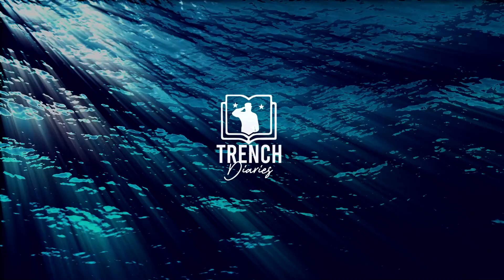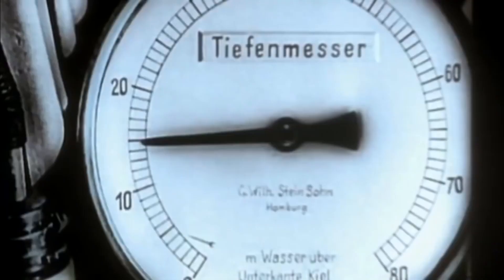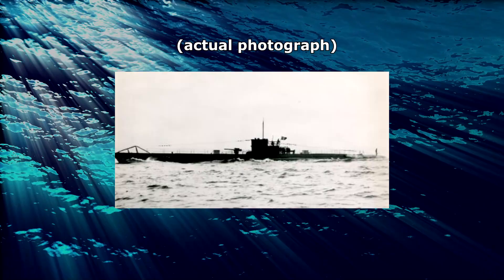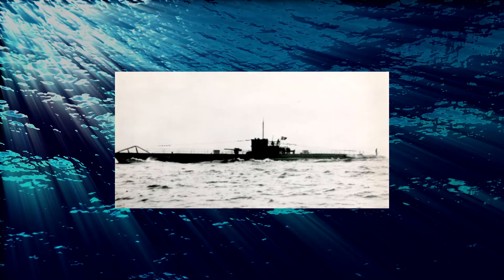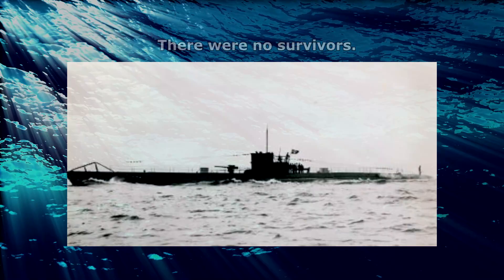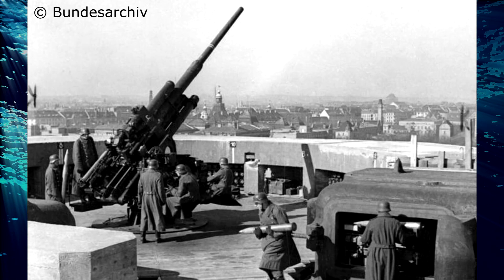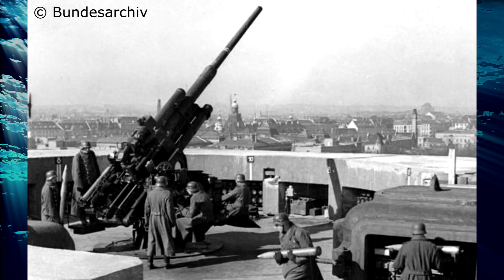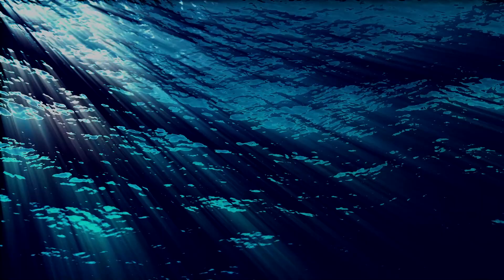Iron Coffins - Part 2 | Commanding a German U-Boat during WW2 | Trench Diaries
0:00 Intro
0:14 Herbert travels to his first posting
13:13 Outro

Part 2 - Herbert is eager to serve, but has to overcome a few obstacles along the way

In this Video series, I bring you the memoir "Iron Coffins" written by German U-boat captain Herbert A. Werner, who served in the Kriegsmarine from 1939 to 1945. Join me, as we explore the incredible experiences and harrowing challenges faced by this naval officer during World War II.

"Iron Coffins" offers a unique perspective from the other side of the conflict, providing an intimate account of the intense life aboard a German U-boat. Based entirely on his personal notes, the author paints a vivid picture of the dangers, triumphs, and sacrifices endured by U-boat crews in the treacherous North Atlantic Ocean.

Through this book, we gain insight into the immense pressure faced by German naval officers, the tactical maneuvers they executed, and the extraordinary camaraderie that developed within these submerged vessels. From tense encounters with Allied warships to battling the unforgiving elements, this gripping memoir takes us on a thrilling journey beneath the waves. Through the captain's eyes, we witness the complexities of command and the moral dilemmas that arose in this deadly conflict.

The German U-Boat force suffered immensely during World War 2. Of the 35.000 men who went on patrol, 28.000 would remain at sea, never to return. The chances of survival were extremely slim, especially during the later years of the conflict. It is exceptional to accompany Herbert for the duration of almost the entire war.

This series is based on his book "Iron Coffins". I have transcribed and re-translated parts of this book to make them accessible to you in this format. Enjoy.